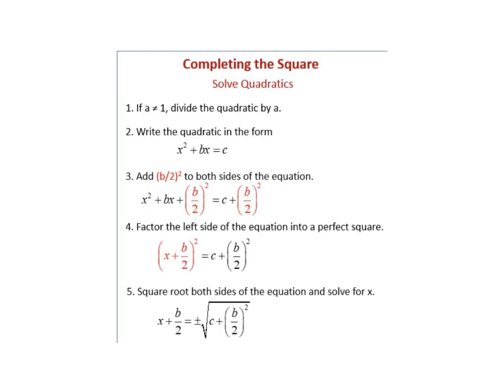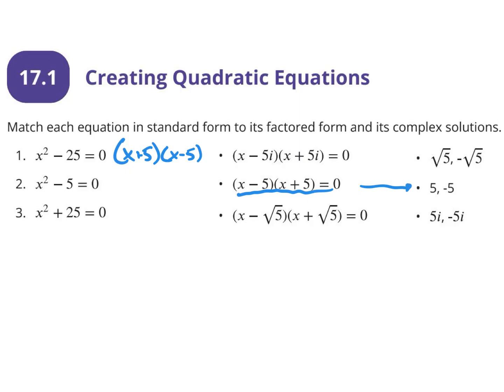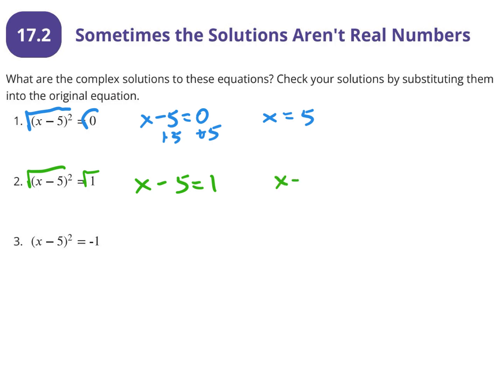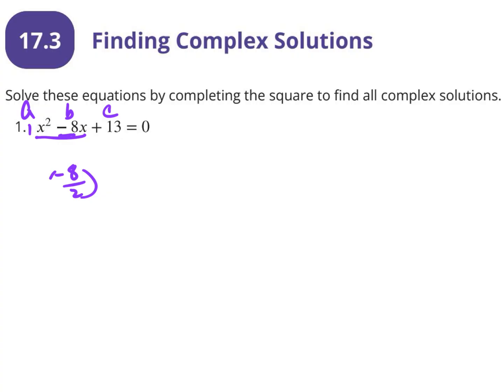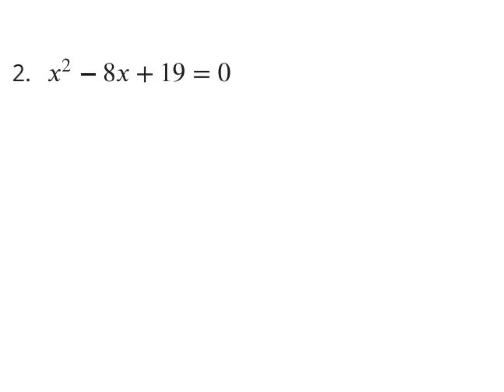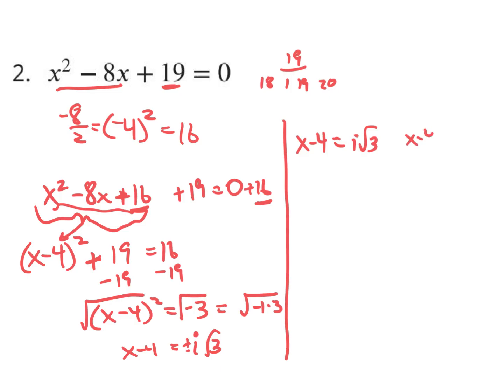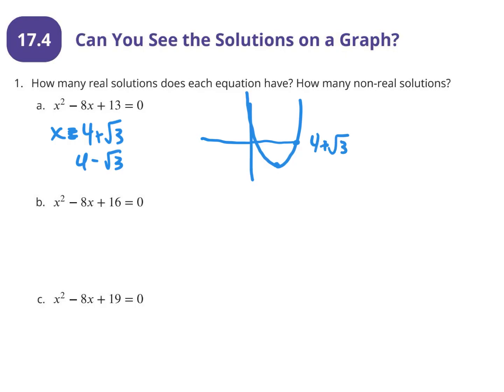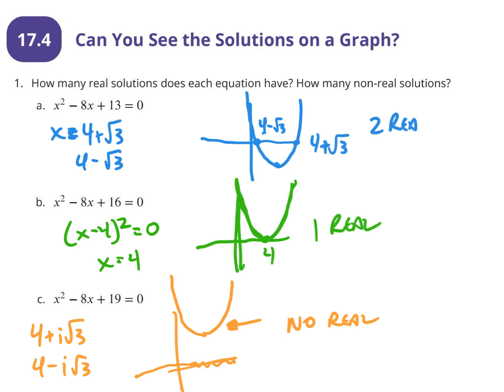4.17+lesson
00:00 Slide 1
00:16 Slide 2
00:44 Slide 3
01:29 Slide 4
02:56 Slide 5
04:33 Slide 6
06:35 Slide 7
08:58 Slide 8